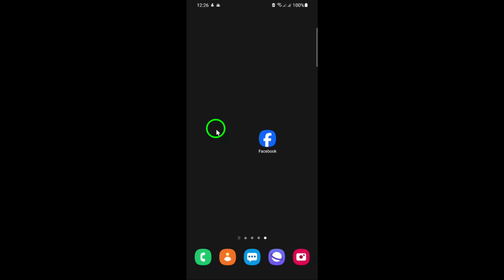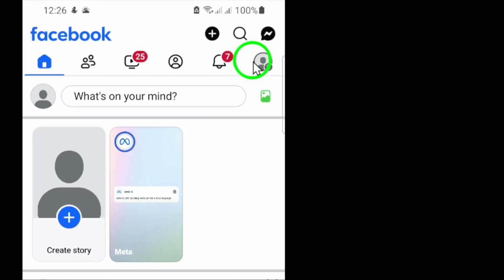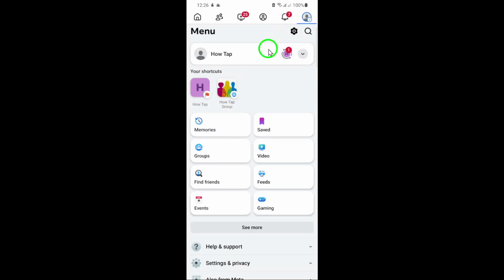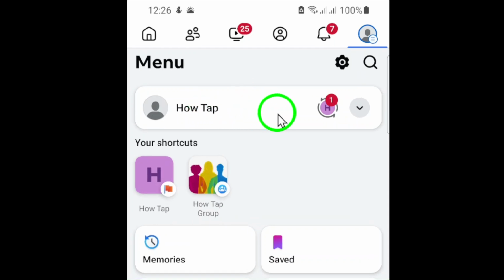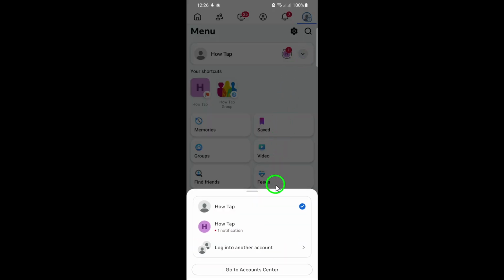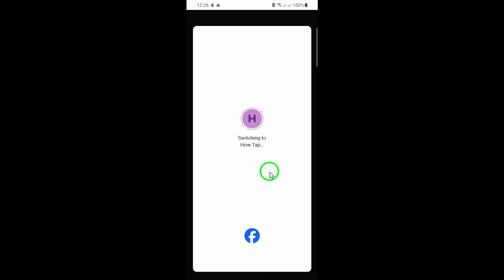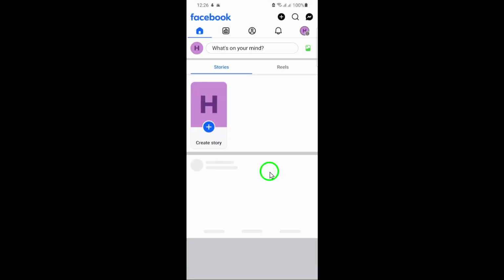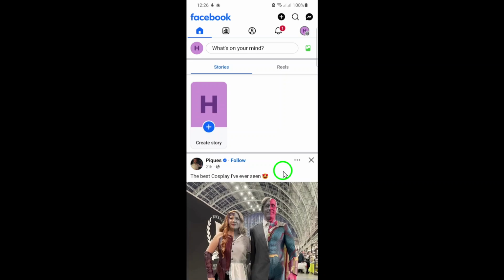How To Switch Facebook Account To Page (Updated)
Learn how to switch your Facebook account to a page in just a few simple steps! This updated guide walks you through the process quickly and easily, ensuring you can manage your Facebook presence more effectively.

Steps:

1. Open Facebook App

2. Tap the three horizontal lines (☰), then tap the drop-down arrow at the top

3. Tap on your page name to switch

Timeline:
00:00 Start
00:12 How to do it
01:05 End